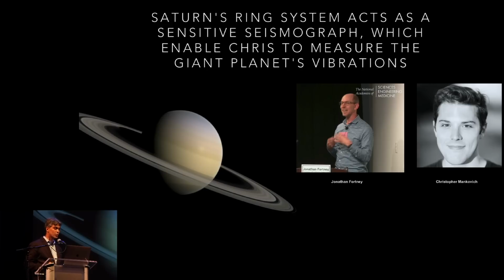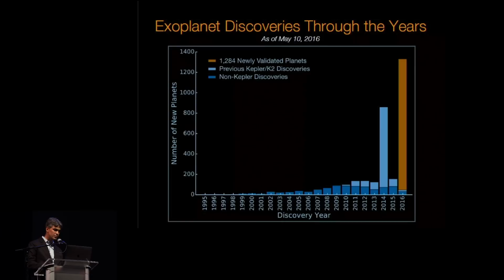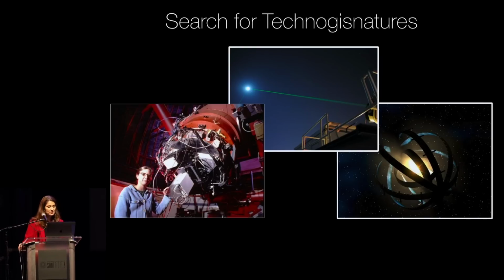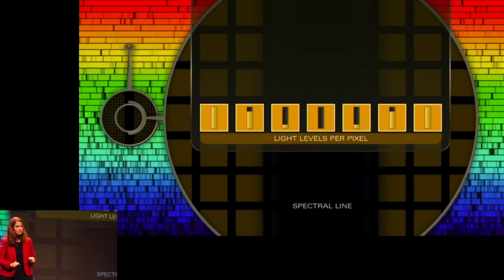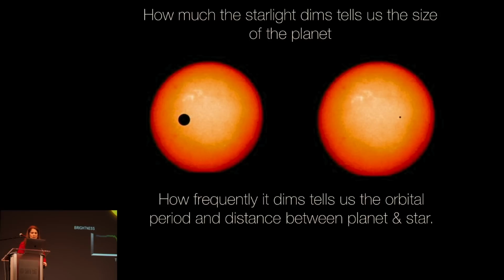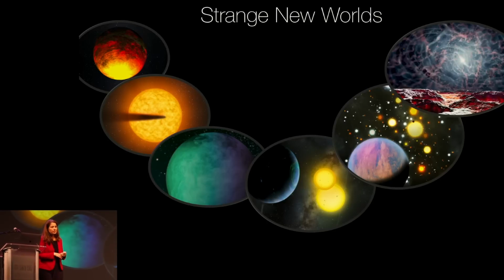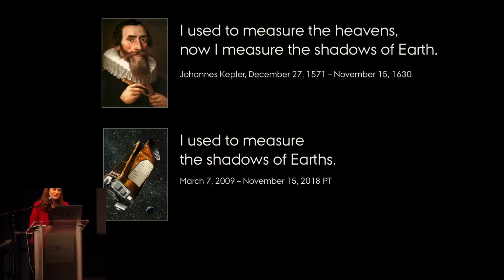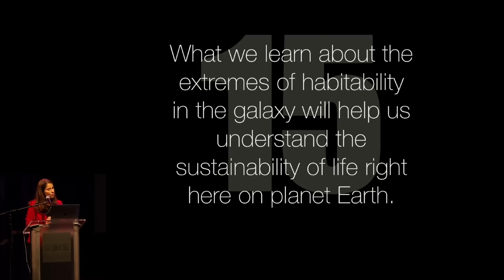2019 Mandel Astronomy Lecture: Lava Worlds to Living Worlds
UC Santa Cruz professor of astronomy and astrophysics Natalie Batalha presents the 2019 Mandel Astronomy Lecture, "Lava Worlds to Living Worlds: How a NASA Mission Sparked the Search for Life Beyond Earth."